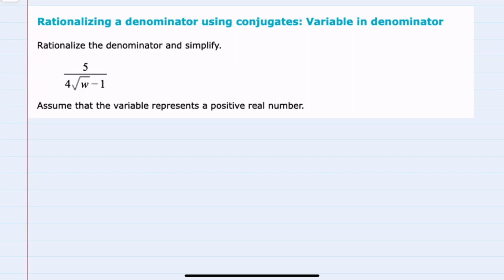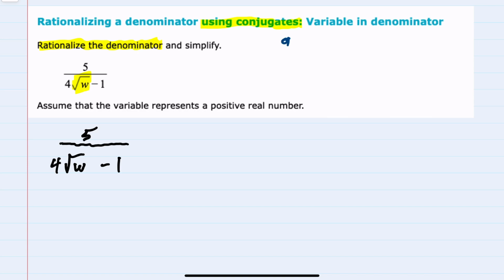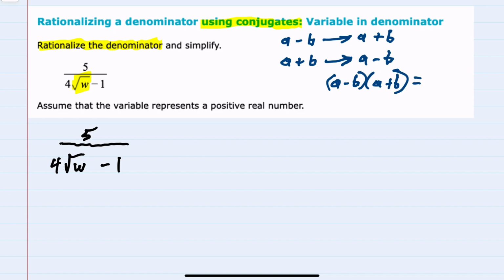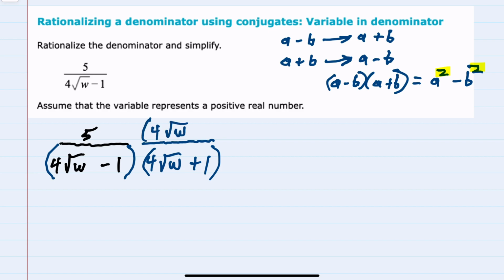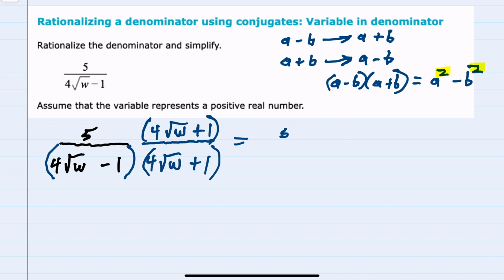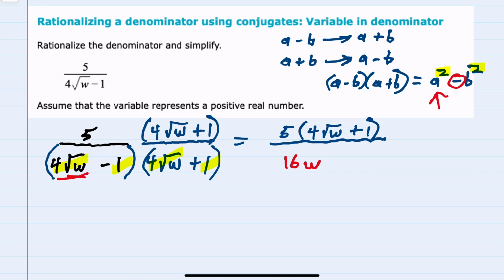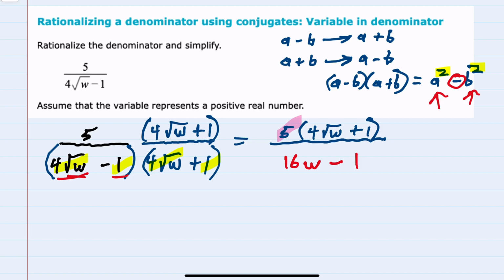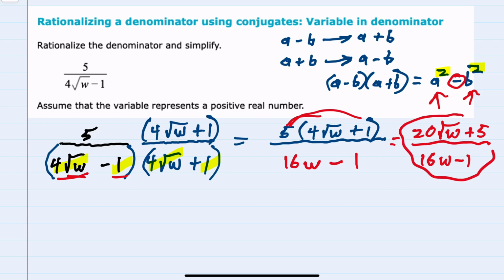ALEKS | Rationalizing a denominator using conjugates: Variable in denominator